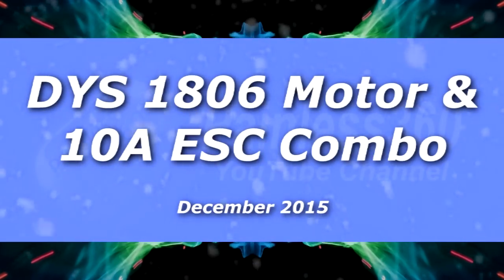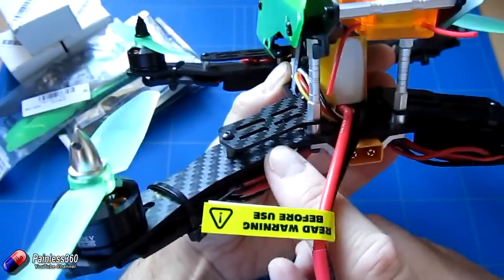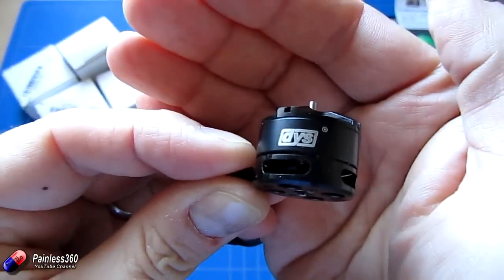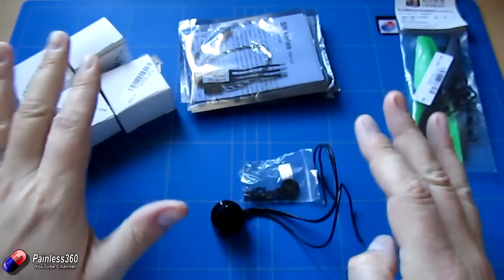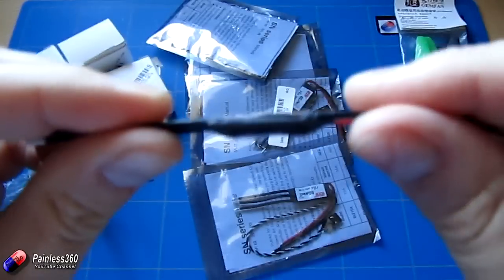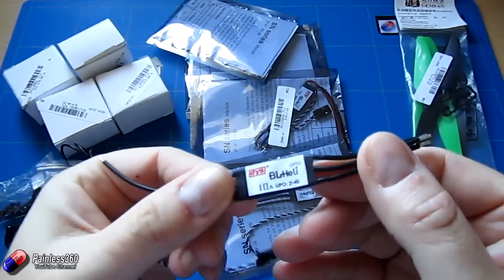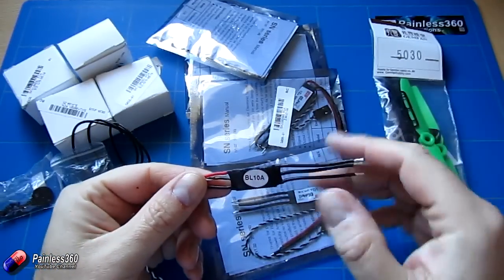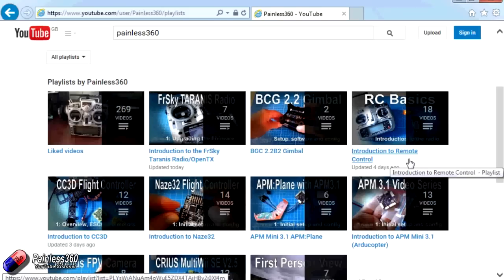RC Reviews - DYS 1806/2300kv Motor and 10A ESC Combo (Banggood.com)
In this video we take a look at a set of motors and ESCs that we could have used when we built the TAROT model earlier in the year.

Thanks to Banggood.com for supplying the parts.

Happy flying!